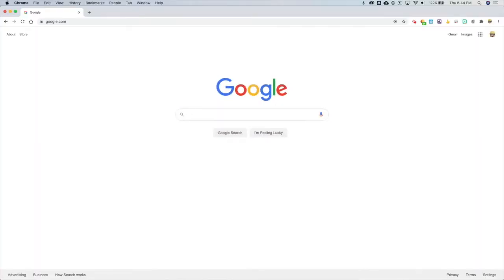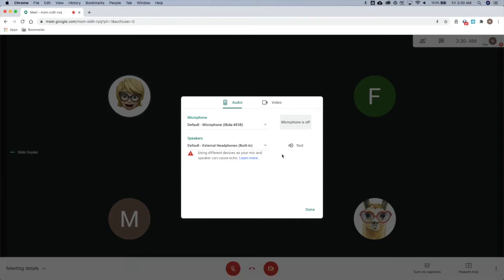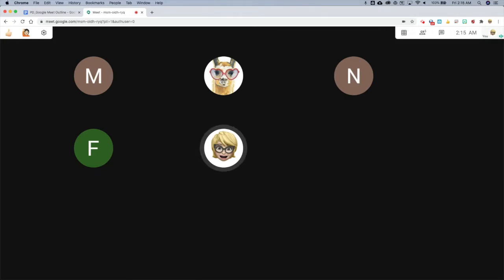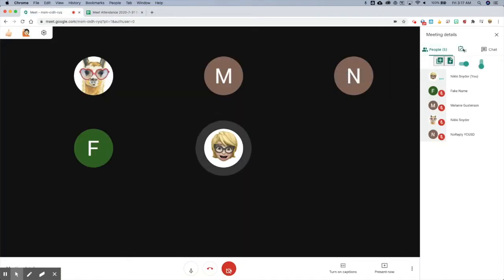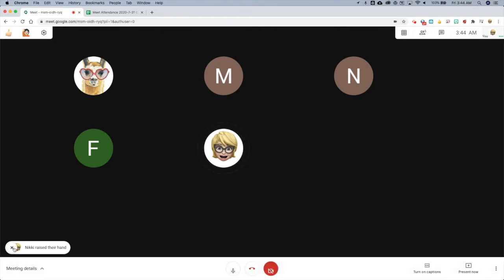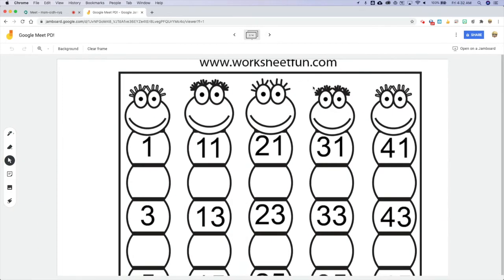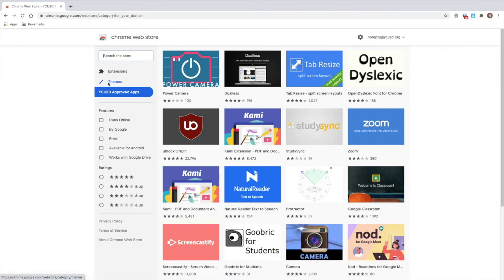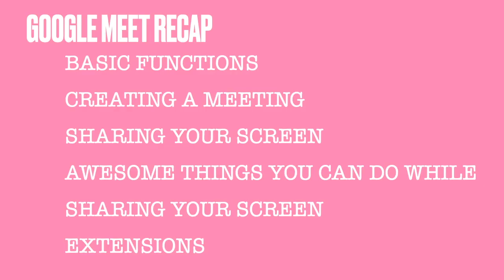Google Meet: Professional Development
Learn the basics of Google Meet, extensions that will add new layers of awesome to Google Meet, and get some ideas of other ways you can use Google Meet to teach your students!